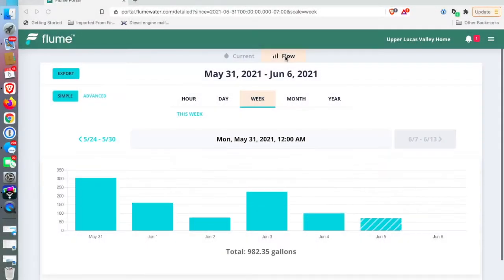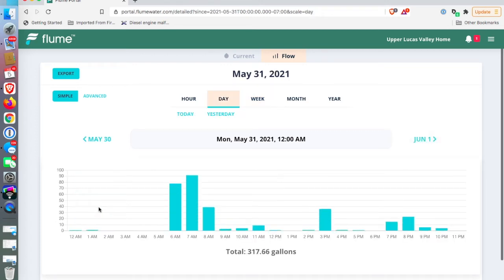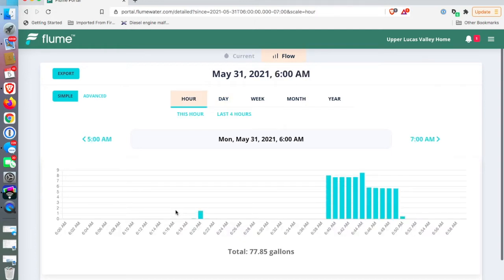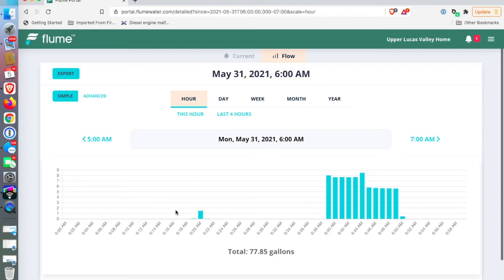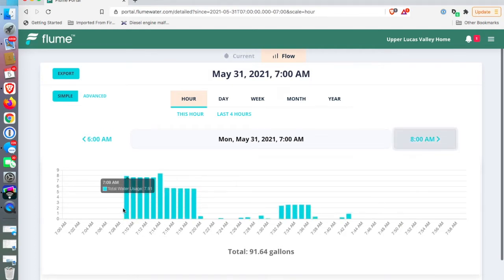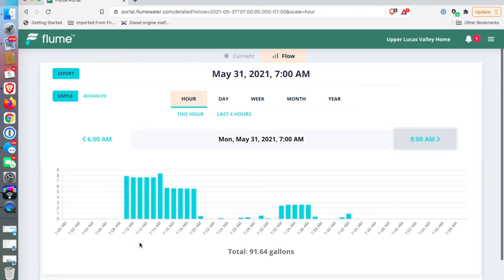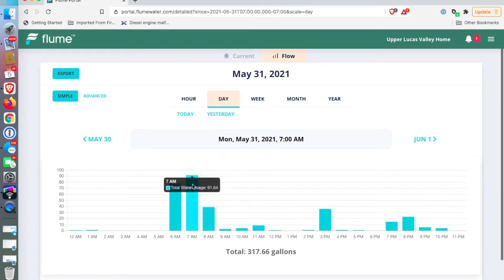Using the Flume App to Find Water Savings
This video show you how to use the Flume water app to track usage and find wasteful water usage in your home.